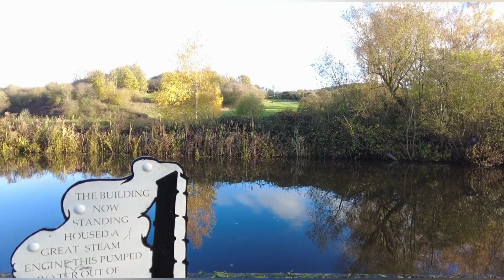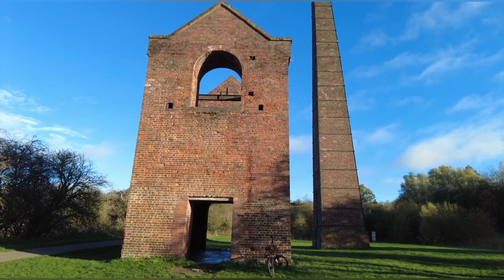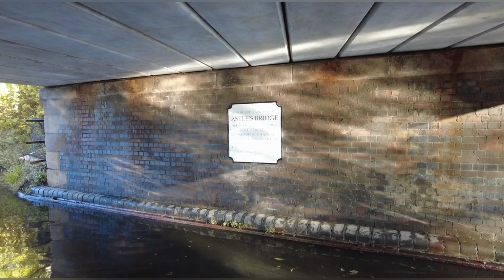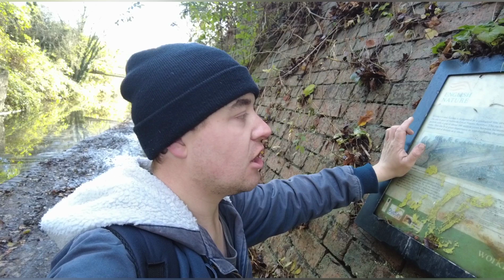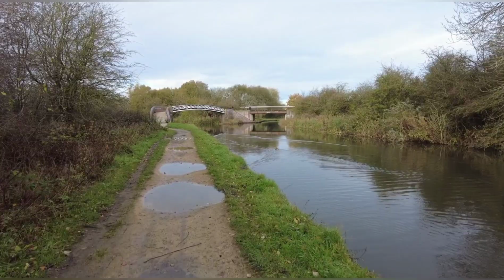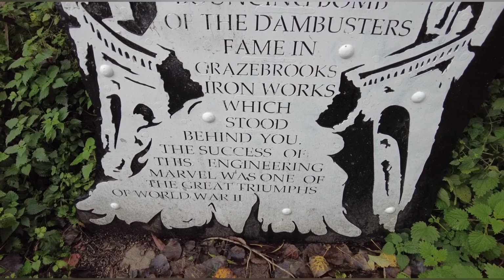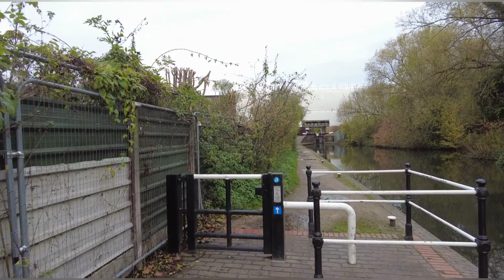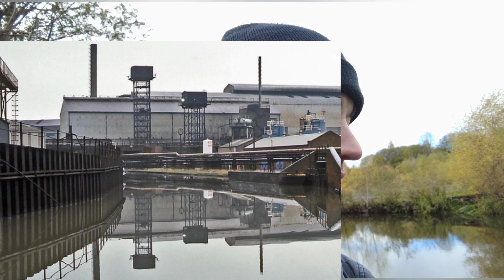Netherton to Brierley hill | Exploring the black country - S3 - Episode 2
I explore some interesting black country history along the Dudley n1 and 2 canal looking at some stuff what it would look like in the past - round oak steel works - hingleys - windmill end colliery covering history of the past . This exploring the black country episode will give a insight of what was along the canal at the time .

hingleys history